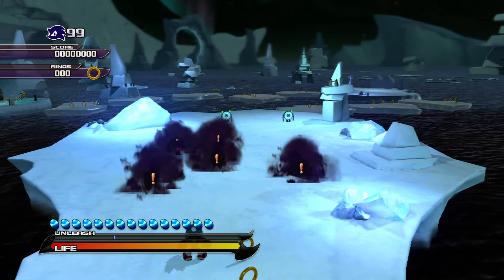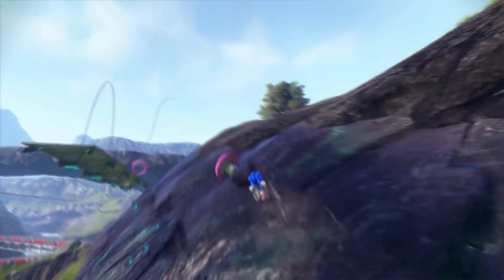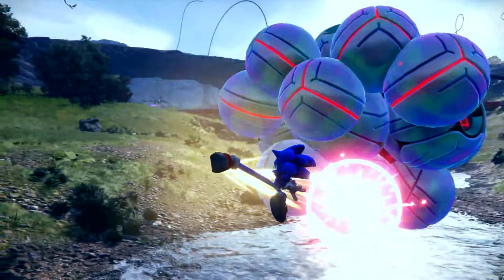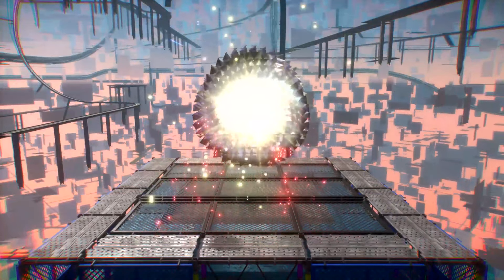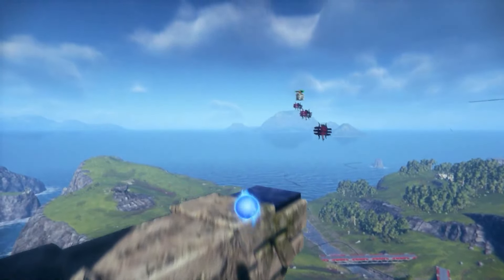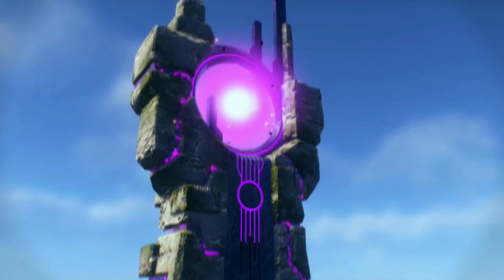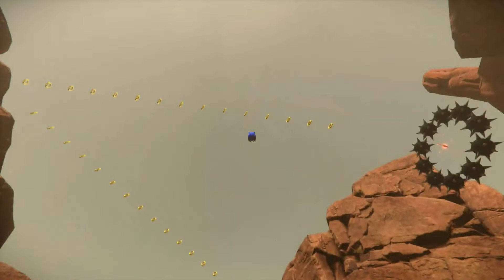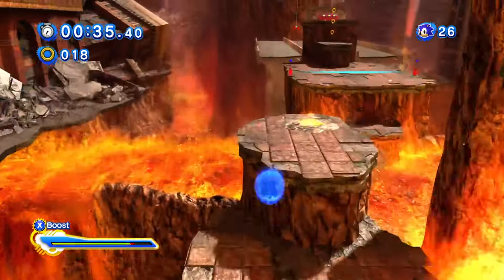Sonic Frontiers OVERVIEW TRAILER - NEW Cyberspace & Open Zone Gameplay, New Puzzles, New Cutscenes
What's up people, in today's video, we react to and analyse the Overview Trailer for Sonic Frontiers!